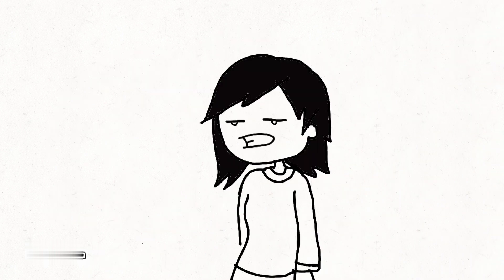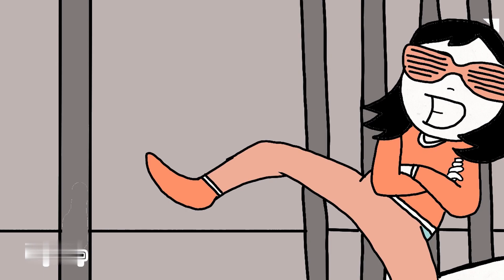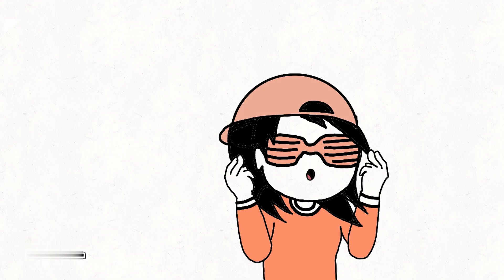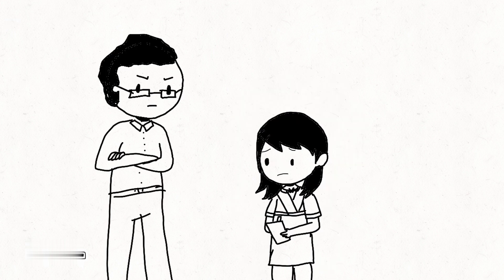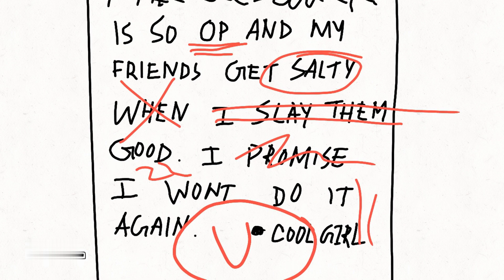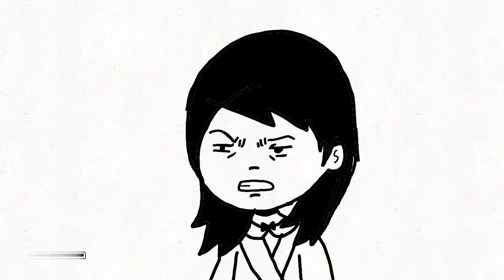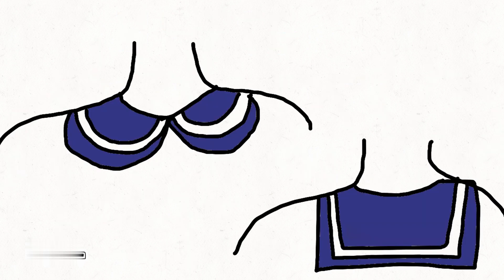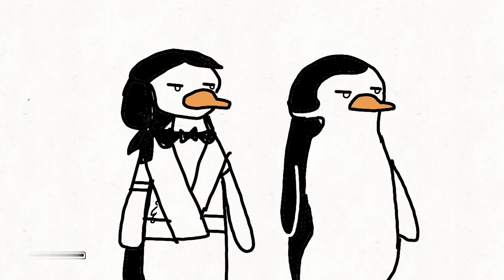school (rant)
I might make a part-2 if this has a positive response